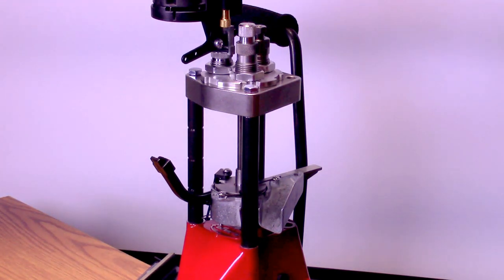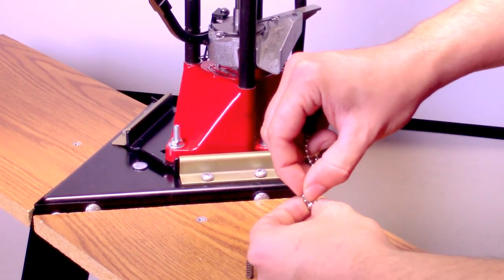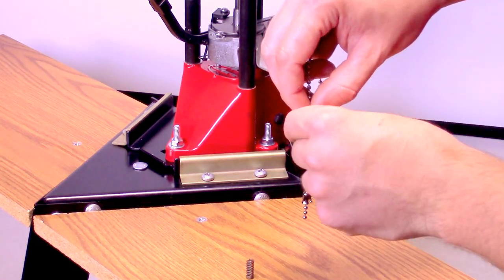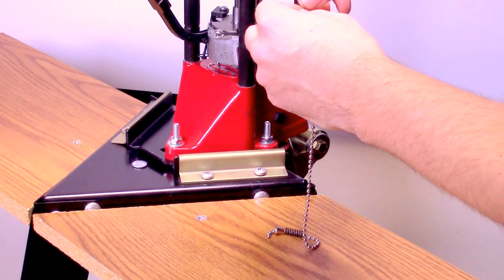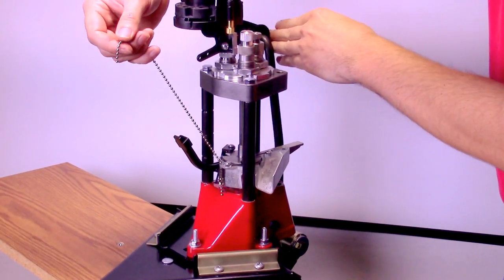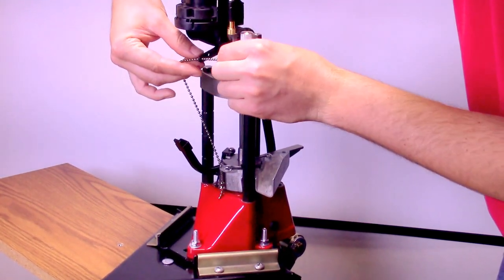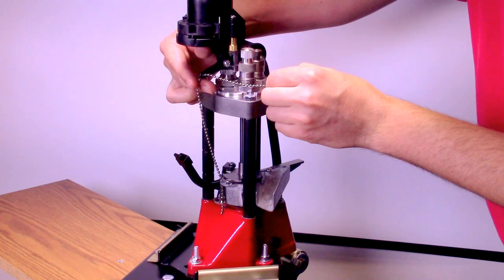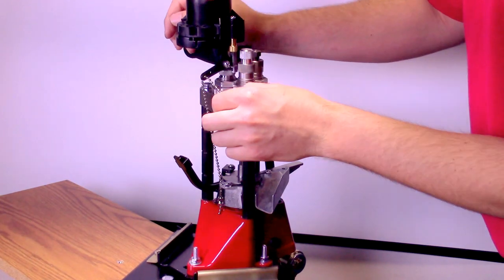Pro 1000 Pro Auto-Disk Bead Chain Attachment